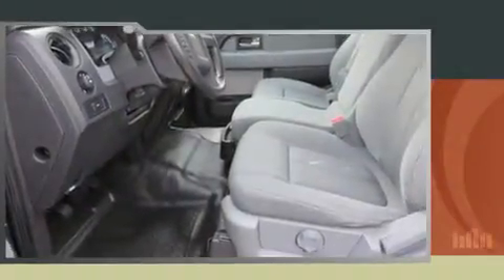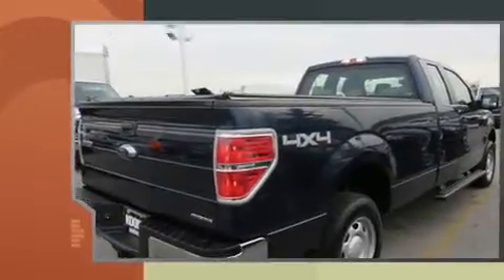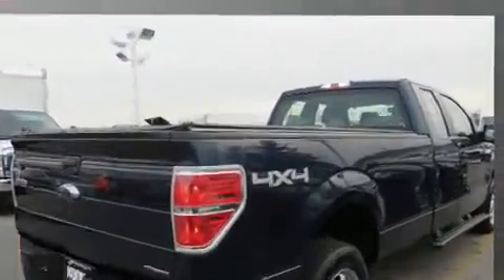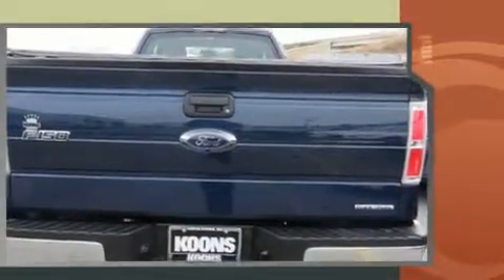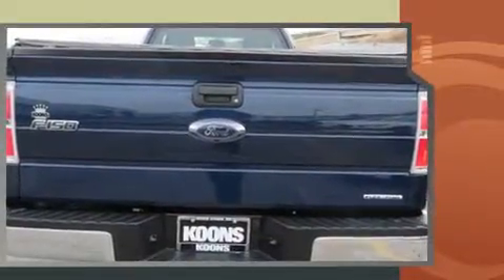2013 Ford F-150 in Silver Spring, MD 20904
Climb inside the 2013 Ford F-150. Ford prioritized practicality, efficiency, and style by including: a tachometer, variably intermittent wipers, a rear step bumper, air conditioning, tilt steering wheel, and a split folding rear seat. Audio features include an AM/FM radio, and 4 speakers, providing excellent sound throughout the cabin. Ford also prioritized safety and security by including: dual front impact airbags with occupant sensing airbag, front SIDE impact airbags, traction control, ignition disabling, and 4 wheel disc brakes with ABS. Electronic stability control ensures solid grip atop the road surface, no matter how challenging the driving conditions. A Carfax history report provides you peace of mind by detailing information related to past owners and service records. We have the vehicle you've been searching for at a price you can afford. Stop by our dealership or give us a call for more information.